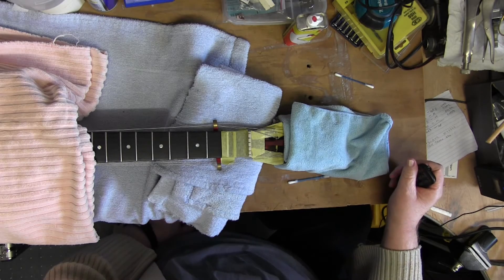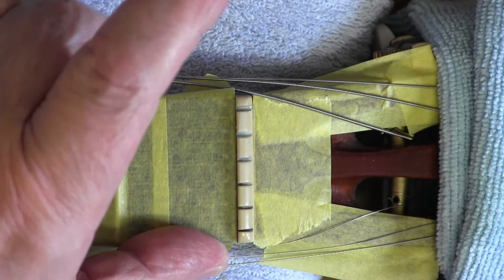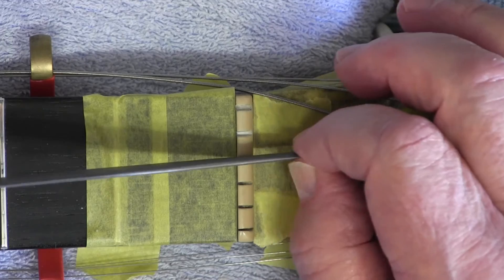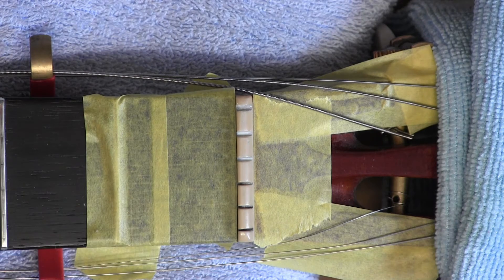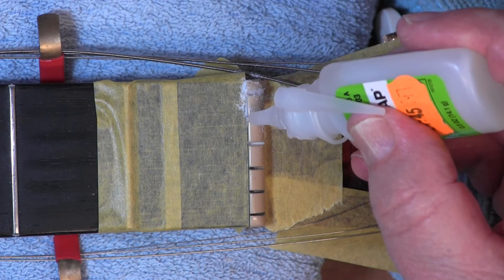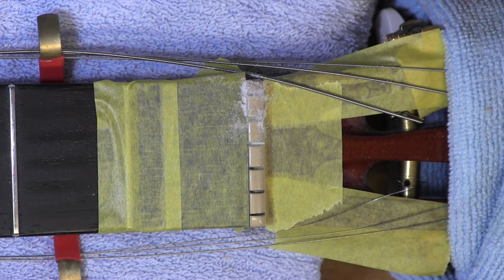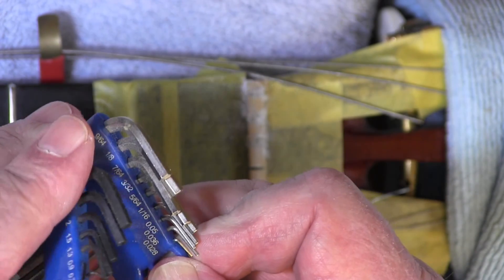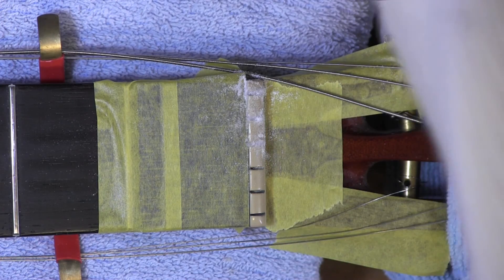Nut Slot Filling on Little Sister.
Filling the nut slots on a B&G Little Sister using superglue and bone filings.